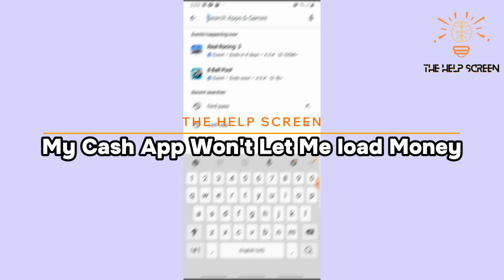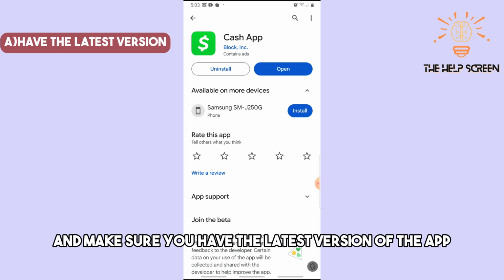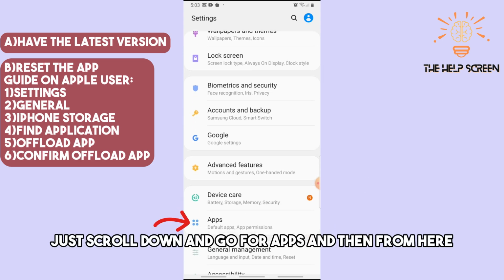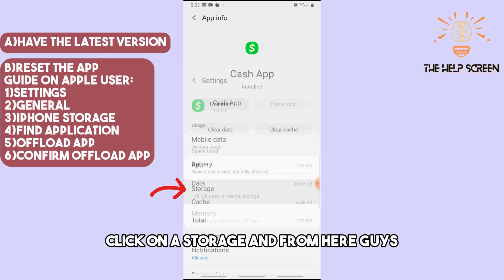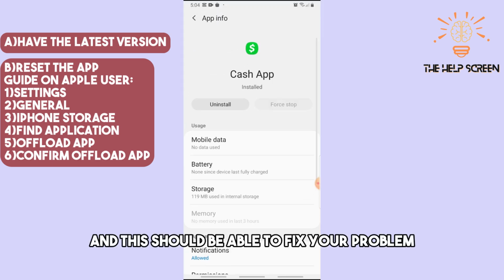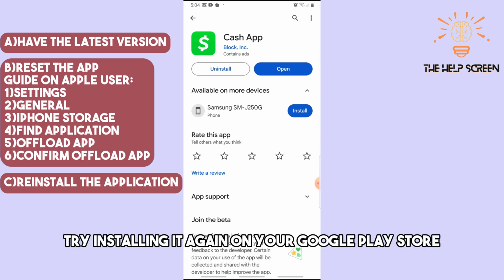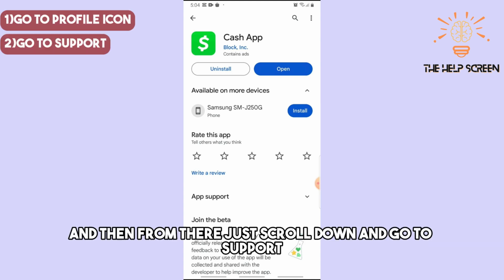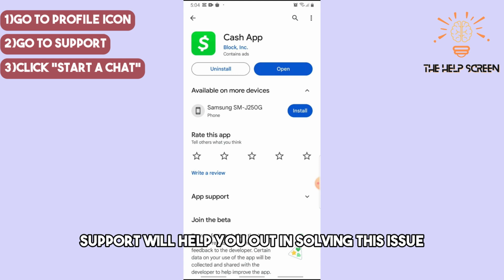My Cash App Won't Let Me load Money ( Multiple Solutions!)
In this tutorial video, I will quickly guide you on My Cash App Won't Let Me load Money  So, make sure to watch this video till the end. We try to be responsive to as many questions as possible.